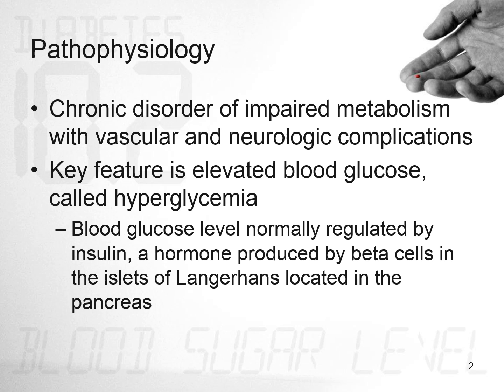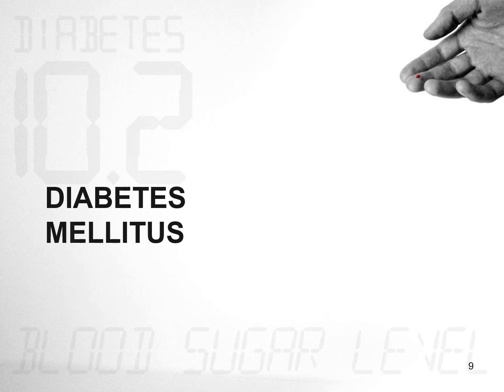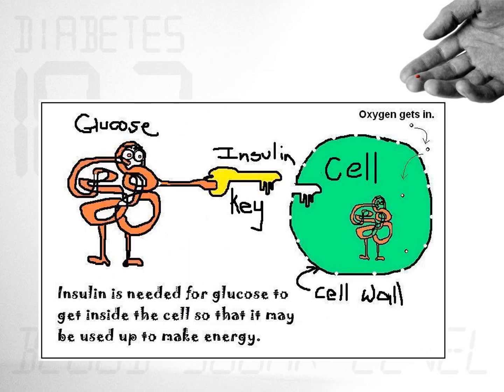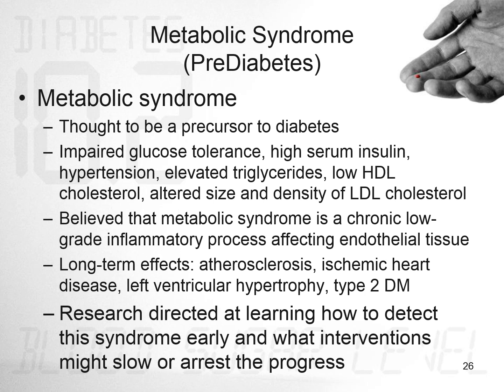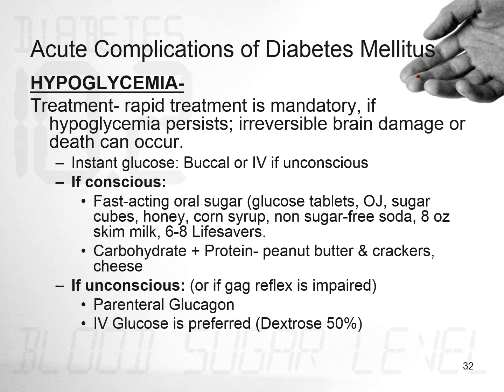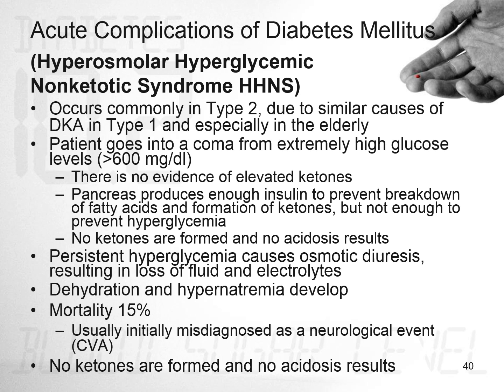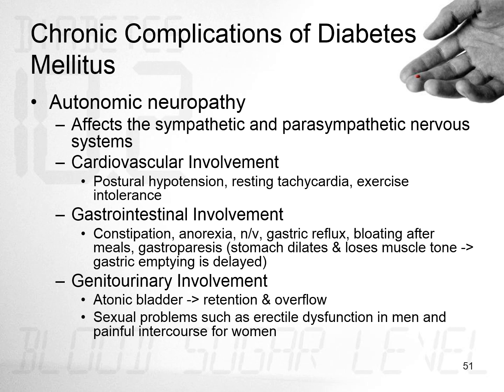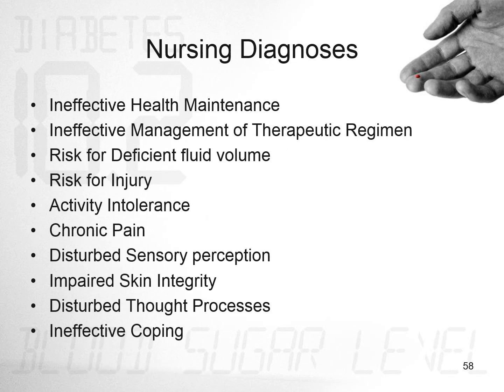Sandi Diabetes 2018